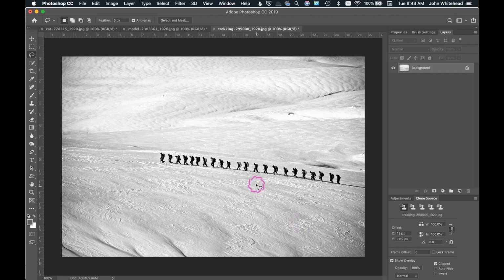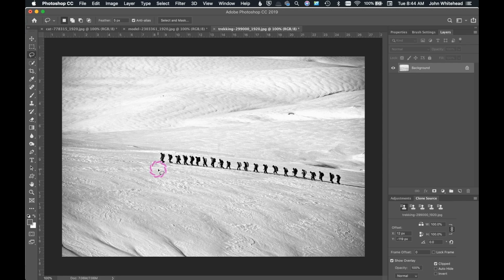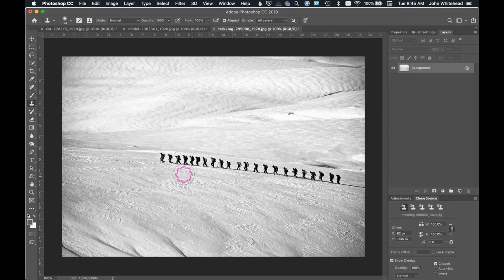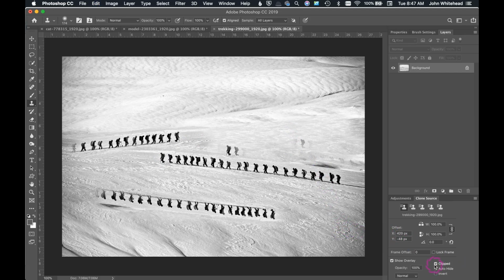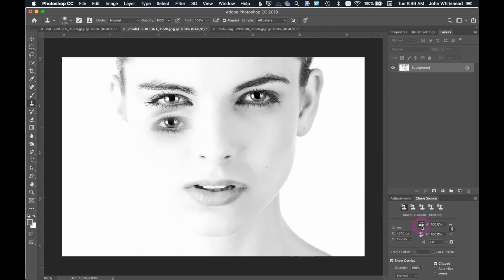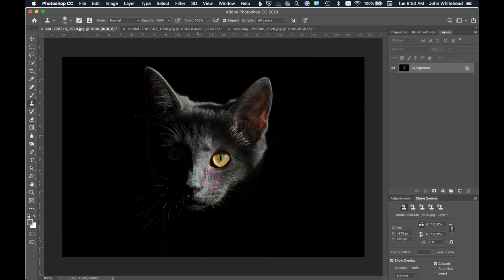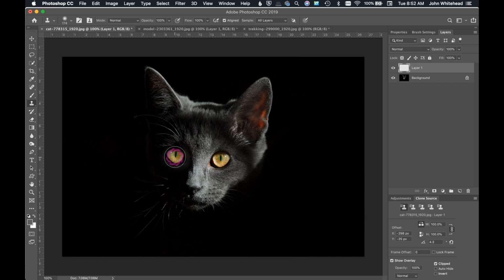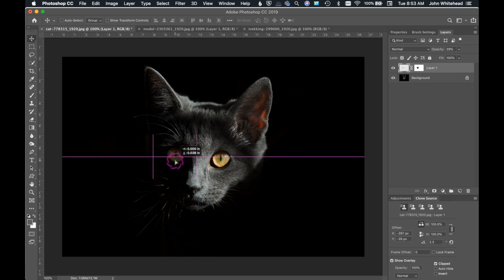Using Clone Source with the Clone Stamp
How to use the Clone Source palette with the clone source stamp to flip and rotate the source to mirror itself.